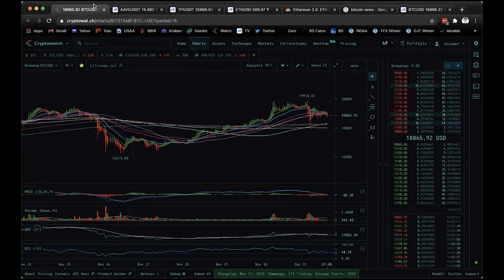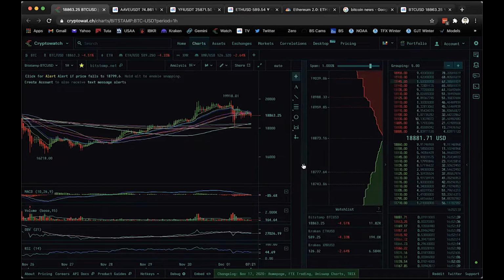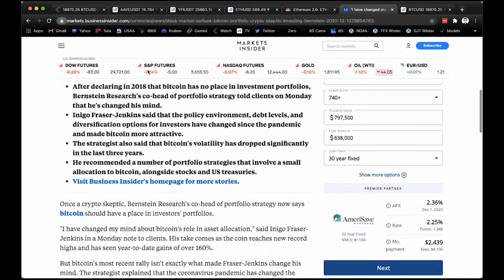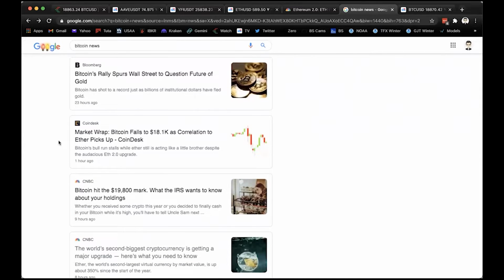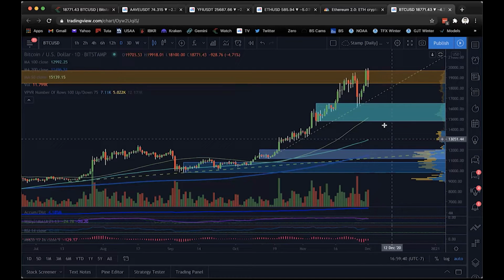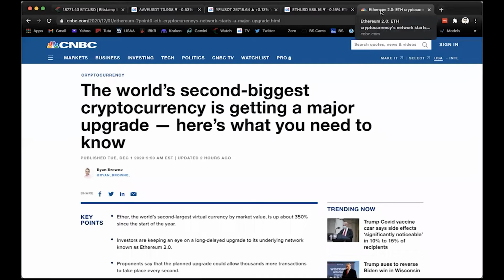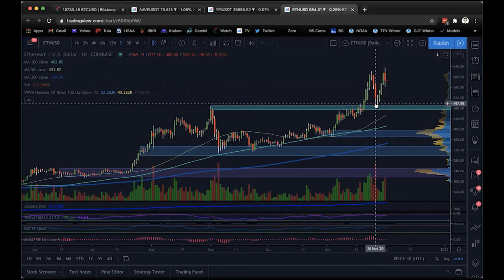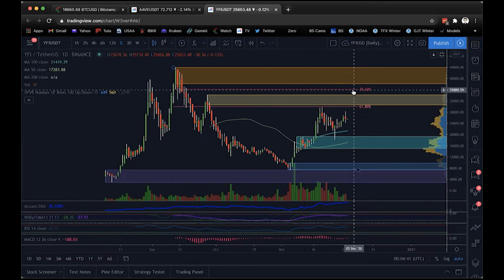Mr. W's Dec. 1, 2020 TCV Crypto Market Update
The information contained herein is for informational & educational purposes only. Nothing herein shall be construed to be financial legal or tax advice. The content of this video is solely the opinions of the speaker(s) who is/are not licensed/registered financial/investment advisors.

Trading has large potential rewards and also large potential risks.  Be aware of the risks.  Don't trade with money you can't afford to lose. We are neither an investment advisory service nor an investment advisor. Nothing in this channel and the information provided in it should be construed as a recommendation to buy or sell cryptocurrencies, commodities, etc.

Past performance is not necessarily indicative of future results. Investing in crypto assets can be very risky and the risk of significant loss is substantial.